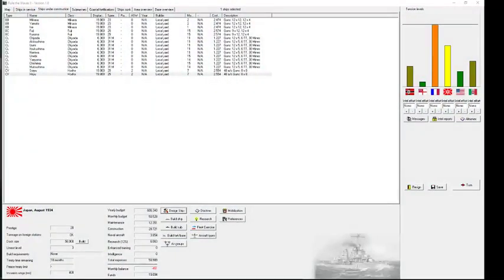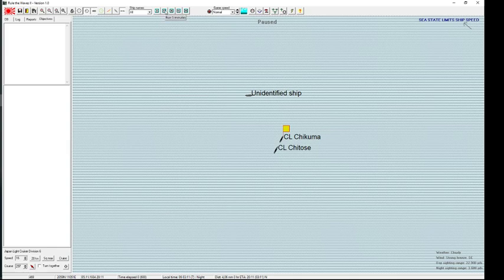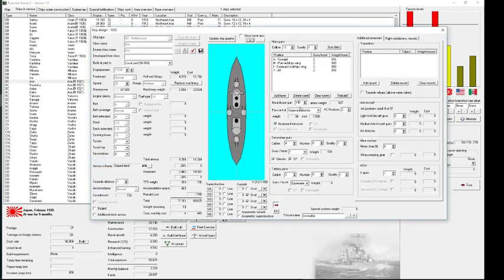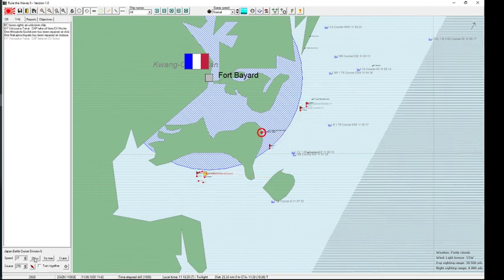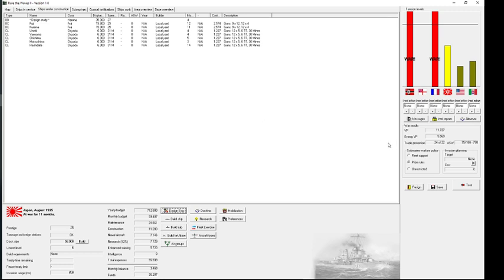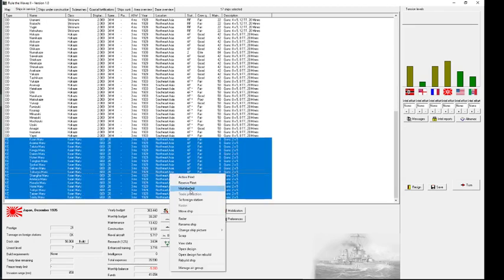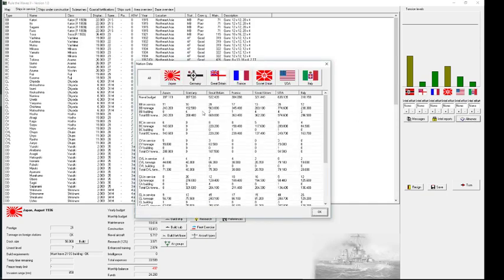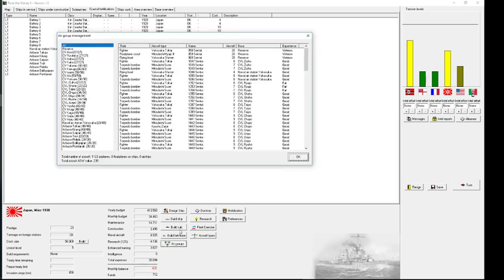Rule the Waves 2 Hype - Imperial Japanese Navy 03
A war with France where some provinces are conquered, some naval battles that help me scrap me obsolete ships in style while the rest is either scrapped or fitted with some wodden bars on top to resemble an aircraft carrier after the war.